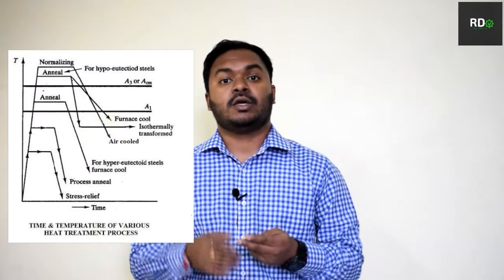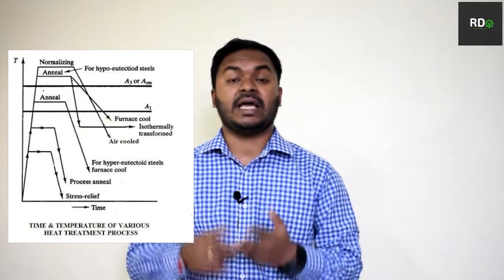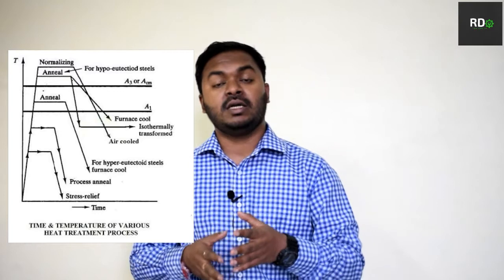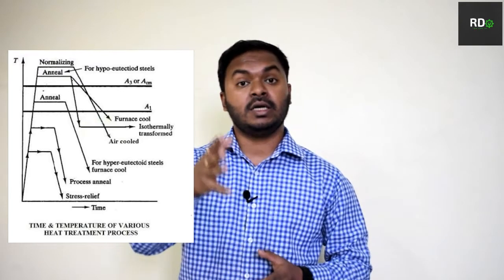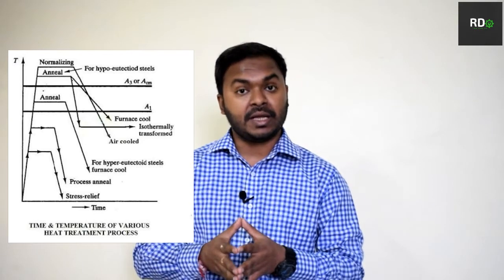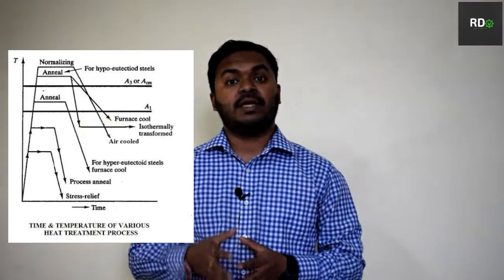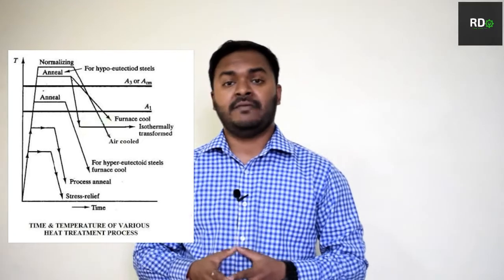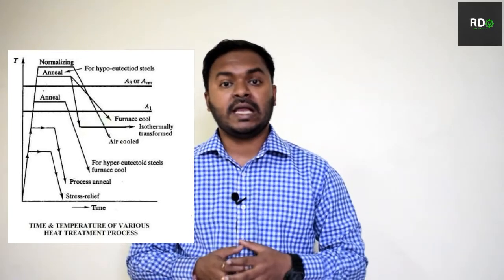Annealing Heat Treatment Process. Online Mechanical Engineering lectures.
Discussion on Annealing Heat Treatment Process. Online Mechanical Engineering lectures.